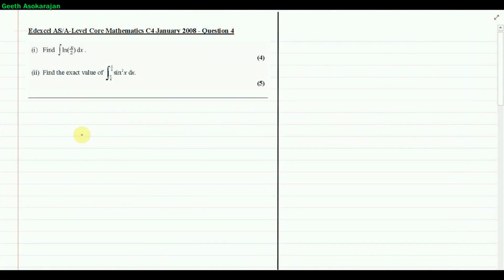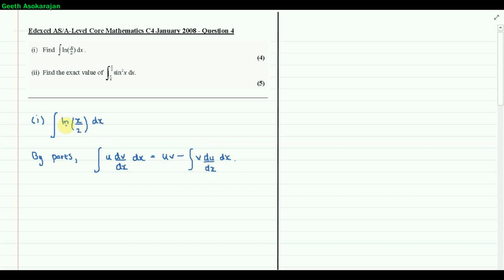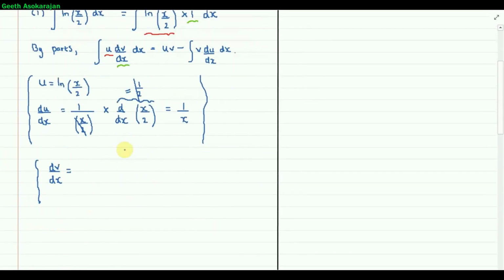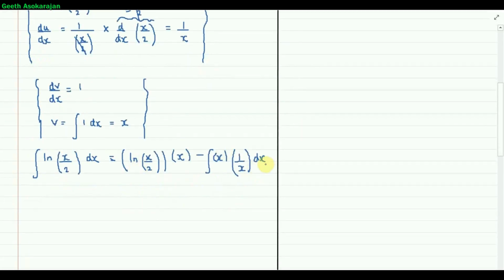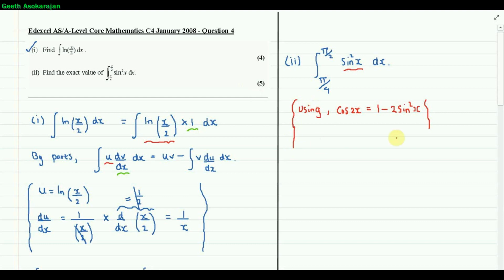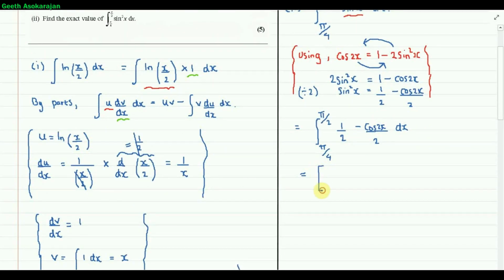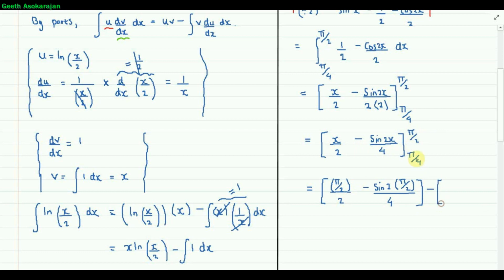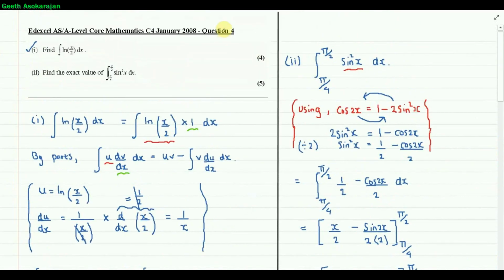Edexcel AS/A Level Core Maths C4 Jan 2008 - Question 4 (By Parts & Trigonometric integration)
* Question 4 on Integration by Parts and Trigonometric intergration.

AS/A-Level Integration - Integration by Parts

AS/A-Level Integration - Integration of trigonometric functions PART 1

AS/A-Level Integration - Integration of trigonometric functions PART 2